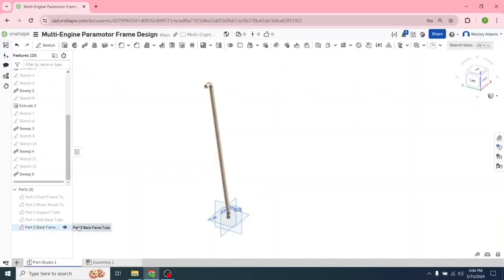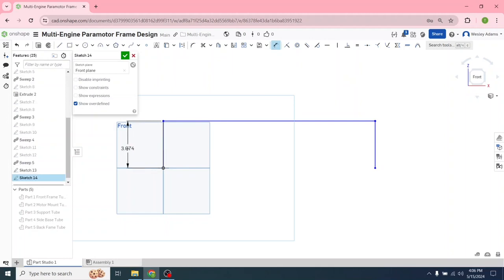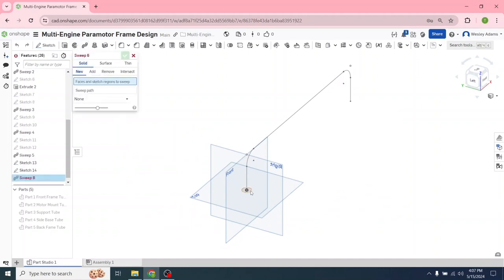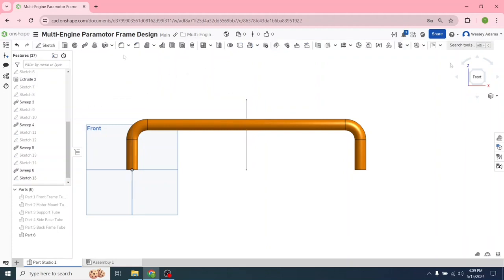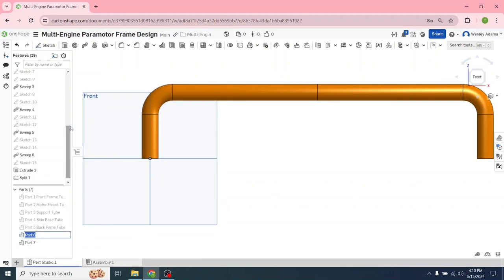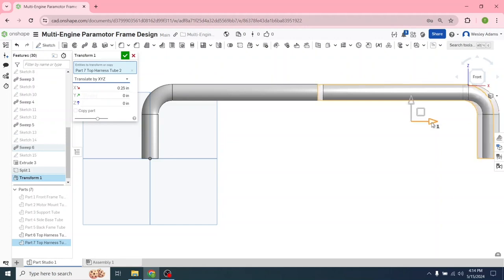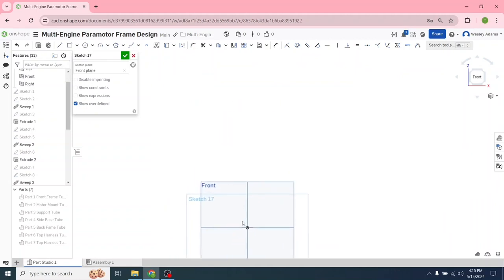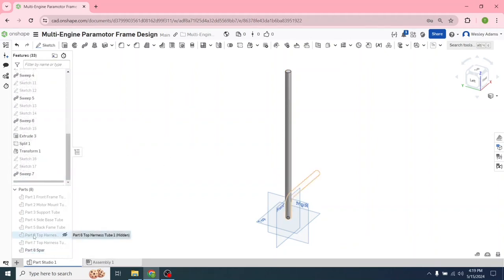L5: Multi-Engine Modular Paramotor Frame Design Lesson 5: Parts 6-8